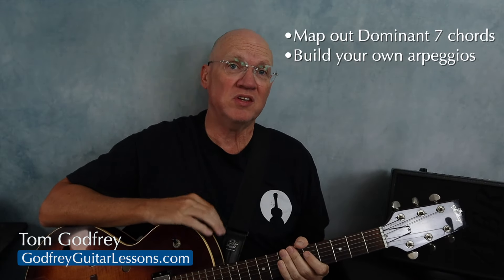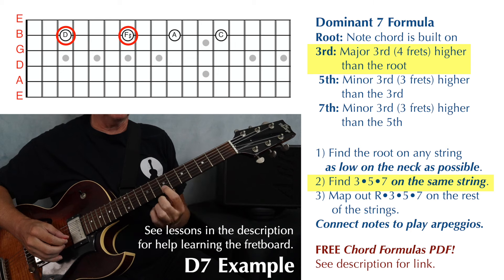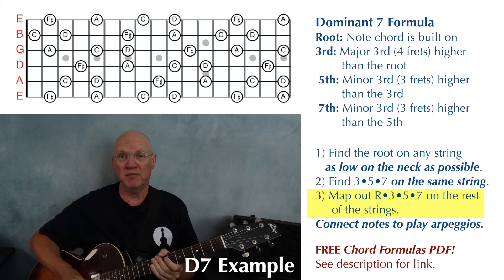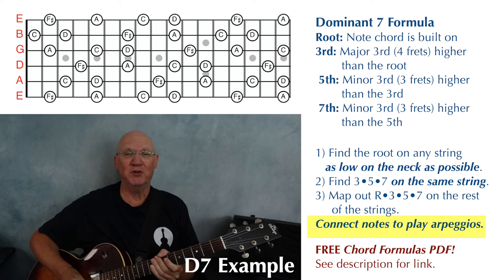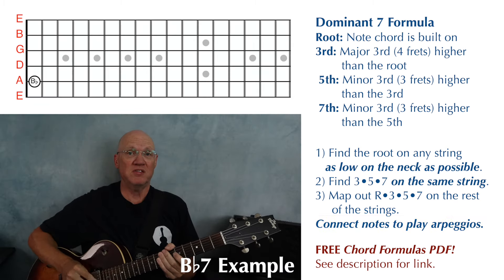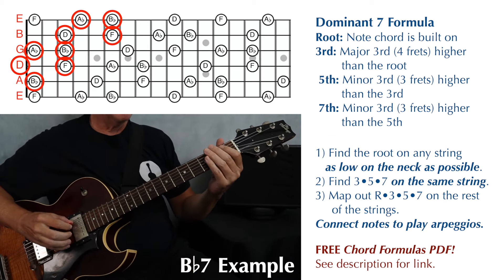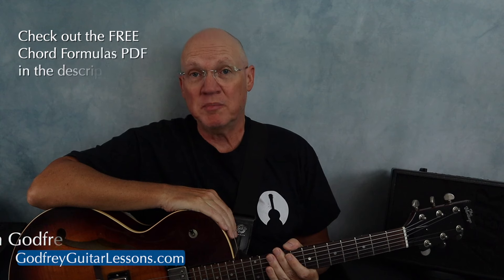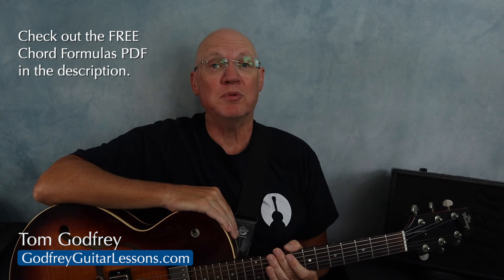Build Your Own Dominant 7 Arpeggios • Guitar Theory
How to map out your own Dominant 7 arpeggios on the guitar.

My books, including Melody Guitar 1-4, Rhythm Guitar 1-3, First Moveable Guitar Chords, Three-Note Jazz Guitar Chords, and Guitar Theory Modules

Timestamps
0:00 Intro
0:08 D7 Example
2:10 Bb7 Example